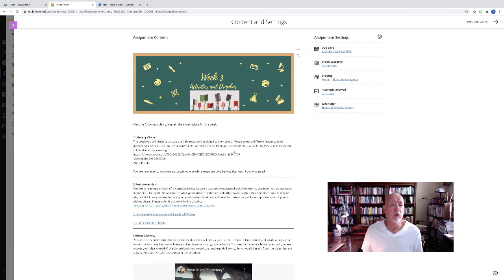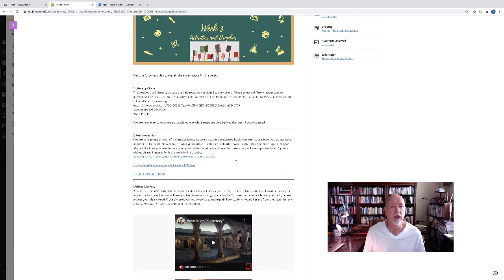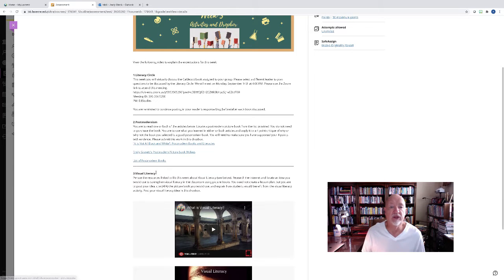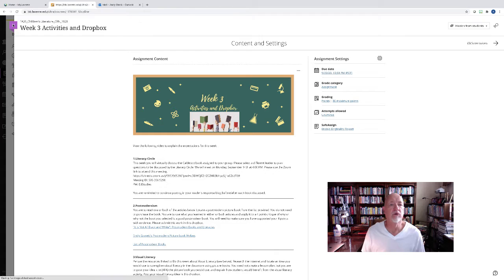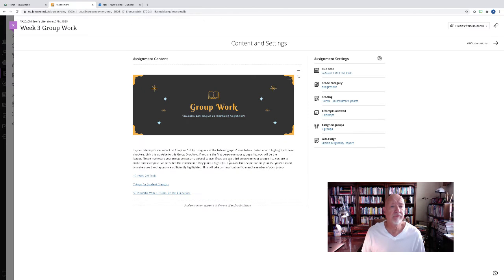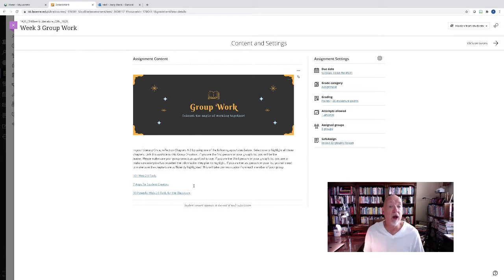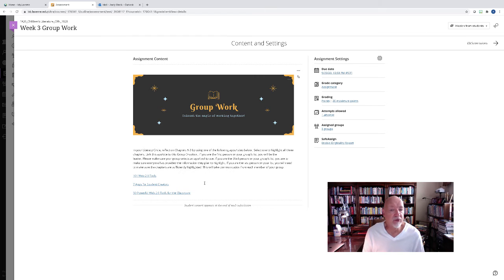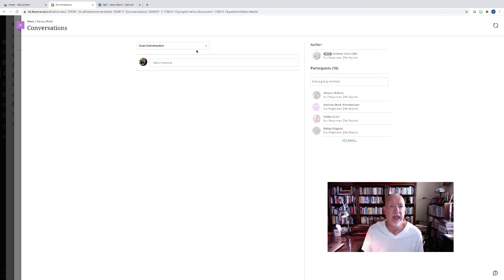EDUC 325 Week 3 Explanation